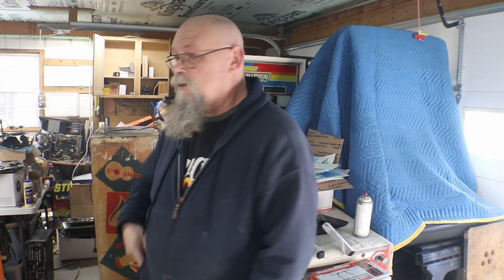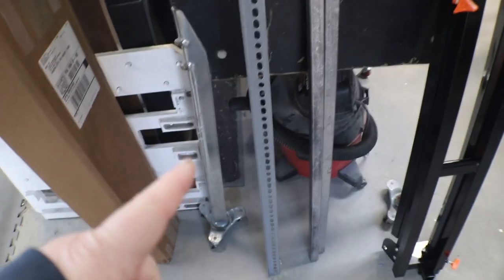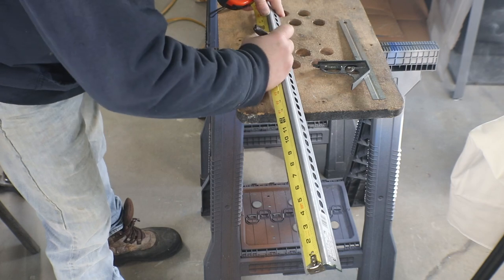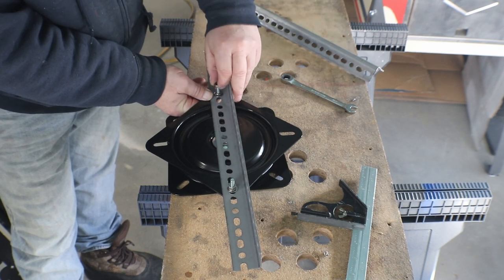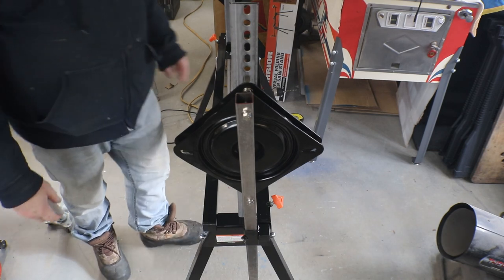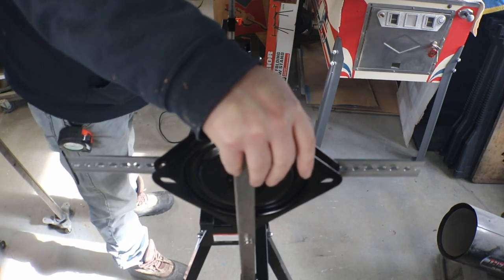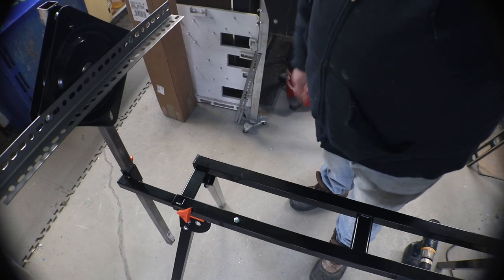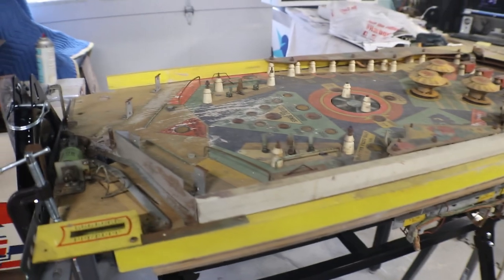How To Build A Playfield Rotisserie For Under $200 / Playfield Stand